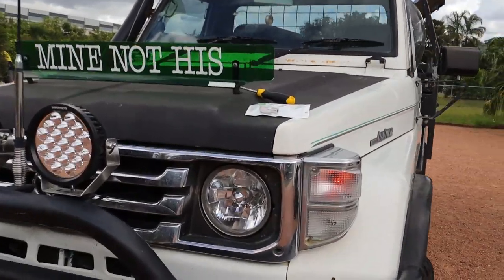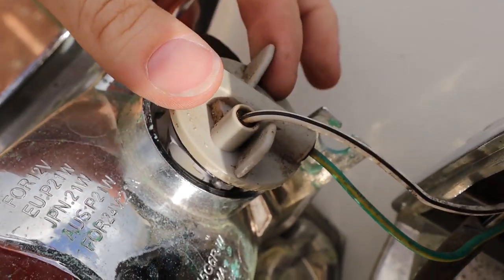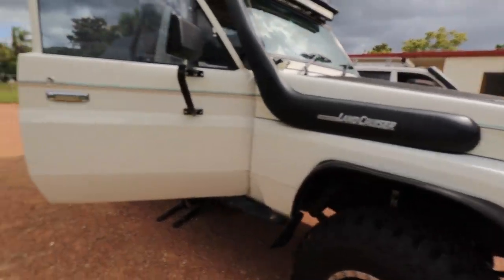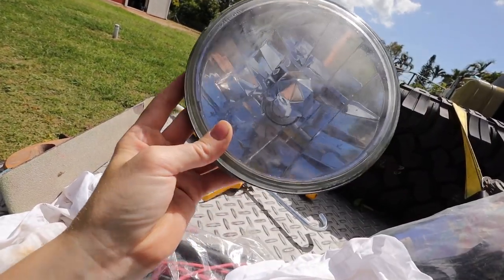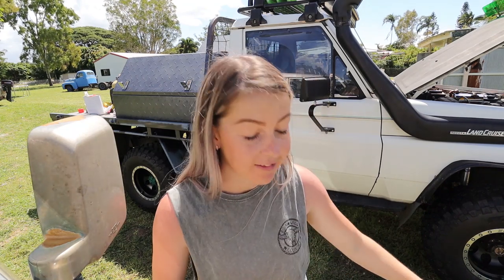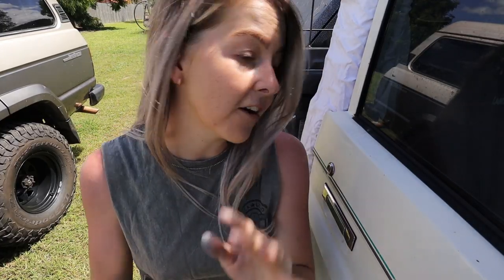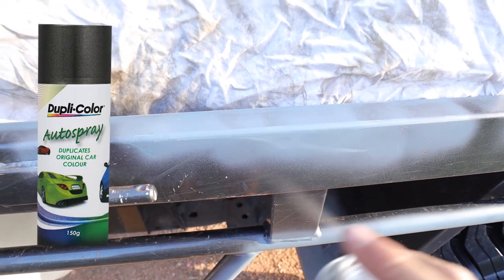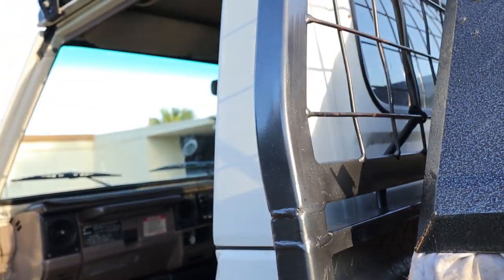OLBOY Mods Part 3: Attempting to Paint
Hey guys!

So this video carries on from Mods Part 2. You see the install of Supernova Led Indicators and also I touch up paint my tray. The tray I bought second hand 6 years ago for $700 and after welding the headboard on I never got around to painting the bare spots! So finally tick that off the list!

DISCOUNT: DANIE10

SCA Etch Primer
Dupli Colour Autospray Touch-Up Paint - Graphite

Watch my latest video here:
19.17K Views - Jul 9, 2023